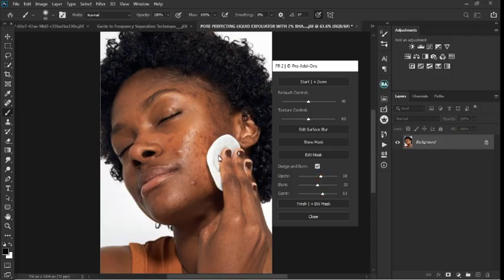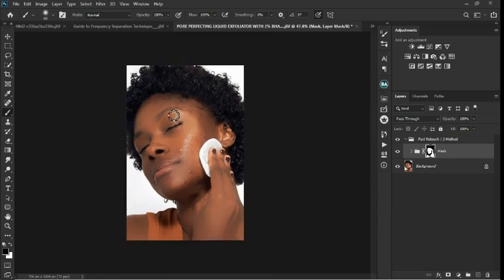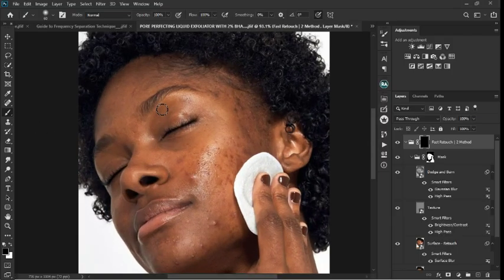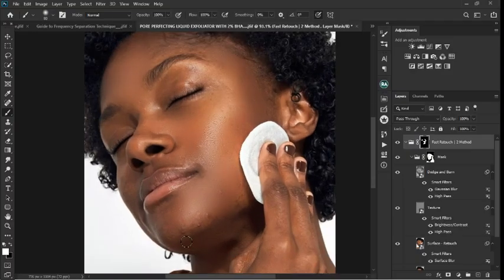1-CLICK High-End Skin Retouching FR2 Plugin—PRO Retouch in Seconds! | Photoshop Tool | FREE Download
FR2—the powerful new photo retouching plugin that makes your edits faster, smoother, and more professional. Whether you're a photographer, designer, or just love perfecting your shots, FR2 helps you achieve clean, high-end results with just a few clicks.

🖼️ Easy to use. Super efficient. Studio-quality results.

📥 Grab it now free → please watch the video. The password is in the video.